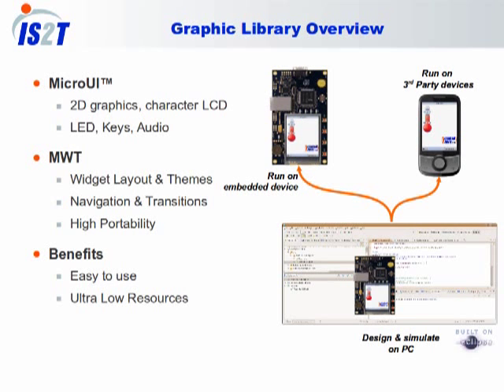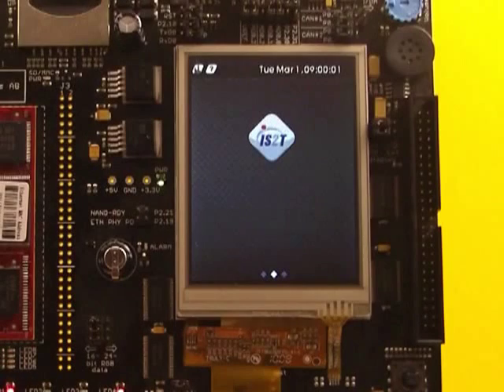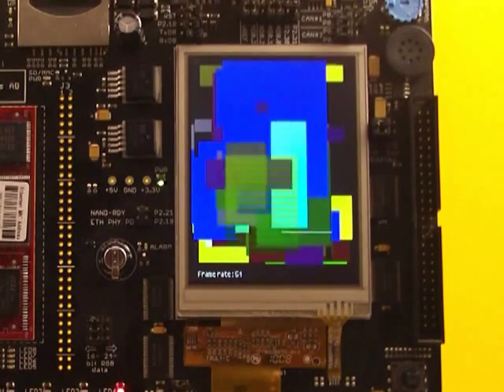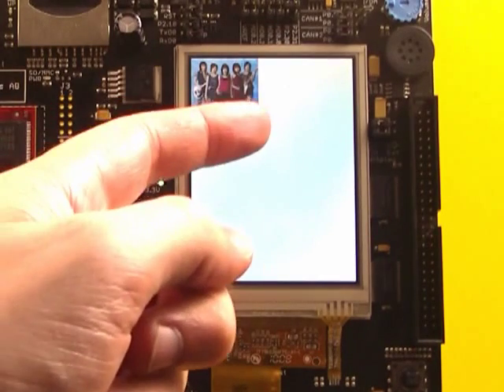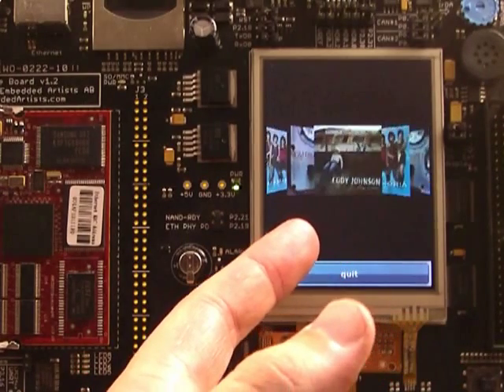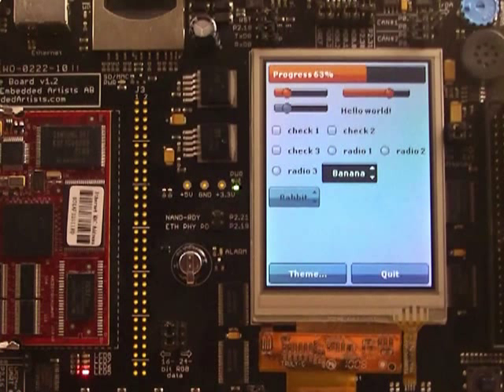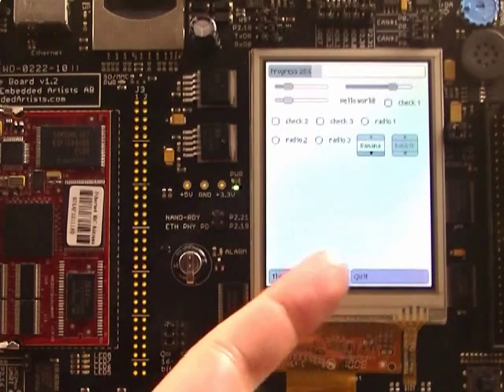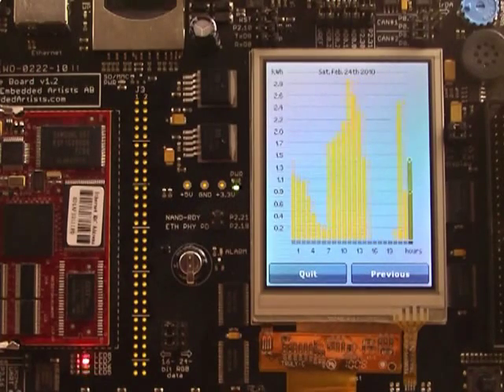IS2T LCD Graphics Library Demonstration with NXP LPC1788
A demonstration of the IS2T graphics library using the NXP LPC1788 Embedded Artists board.